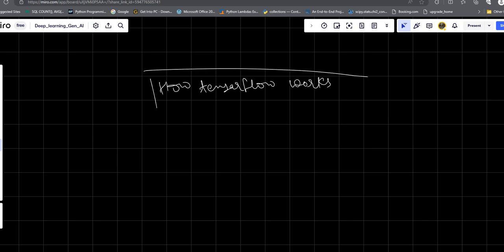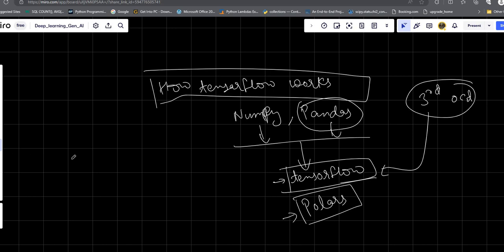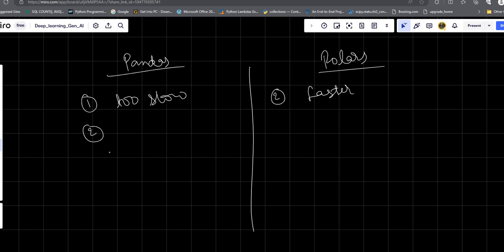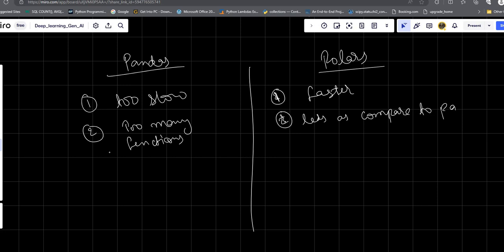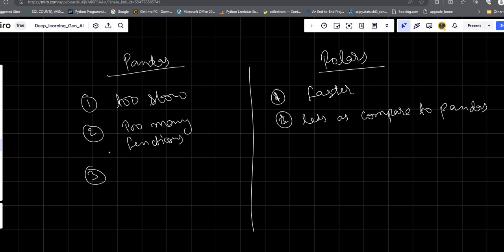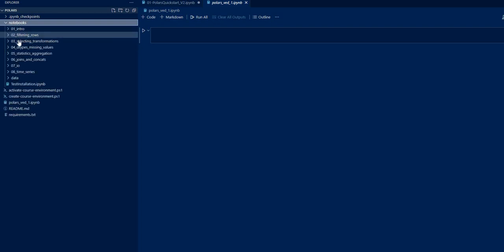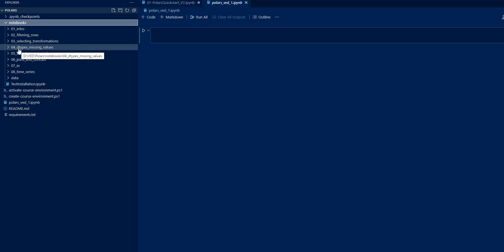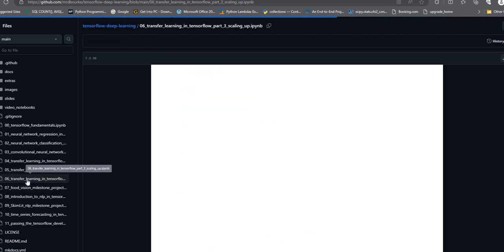TensorFlow and Polars